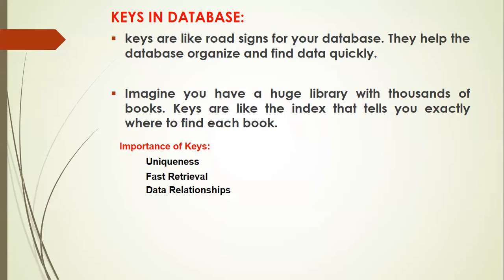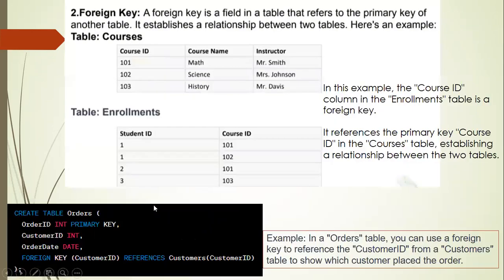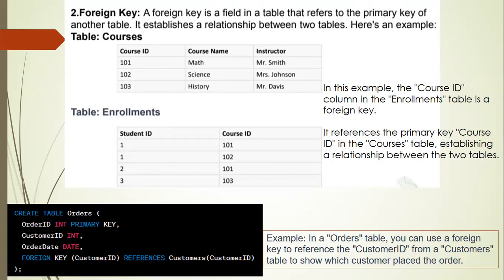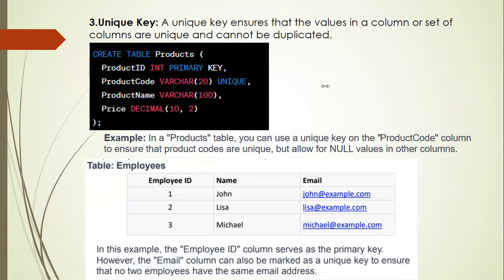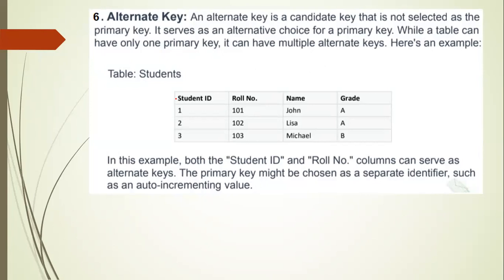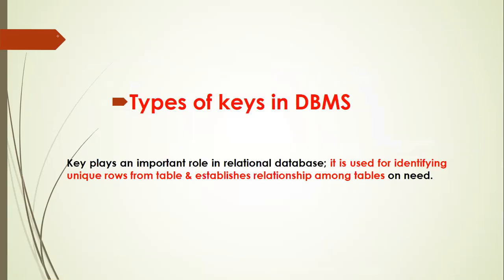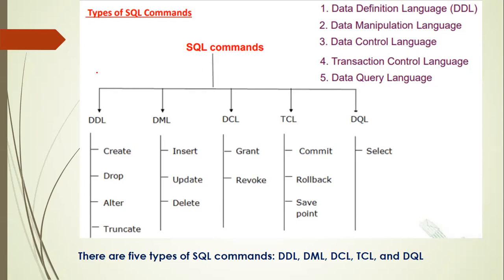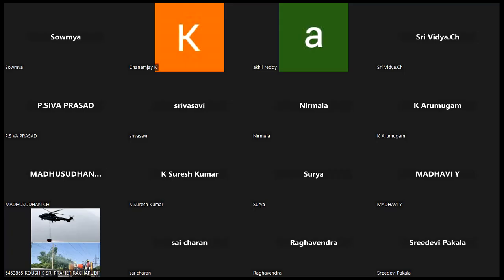Mastering Database Keys: A Comprehensive Guide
In this video, we're going to demystify the essential topic of database keys. Whether you're a seasoned database administrator or just starting with databases, understanding keys is crucial for optimizing your data management.

In this video, we'll cover:

What are database keys and why are they important?
Different types of keys, including primary keys, foreign keys, and unique keys.
How to design effective keys for your database tables.
Practical examples and best practices for using keys in your database design.
By the end of this video, you'll have a solid grasp of database keys and be well-equipped to create efficient and well-structured databases. Let's unlock the power of keys in databases together!